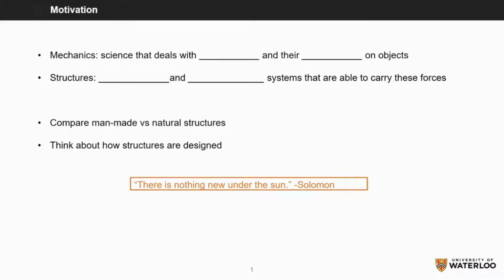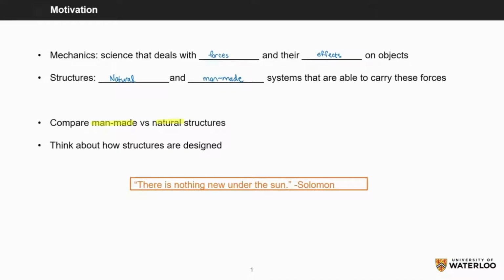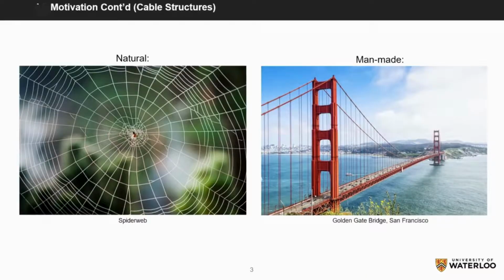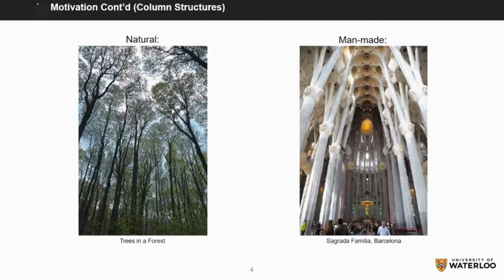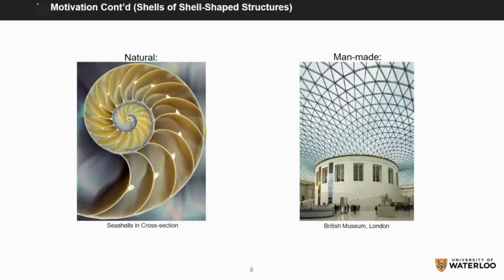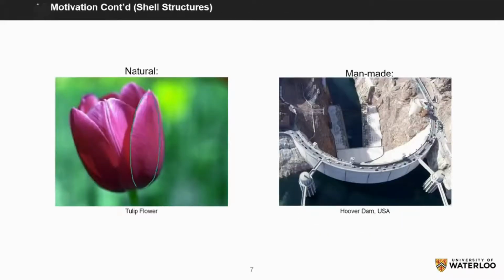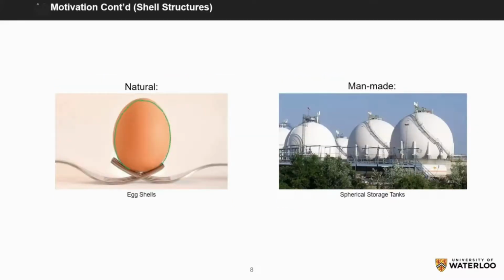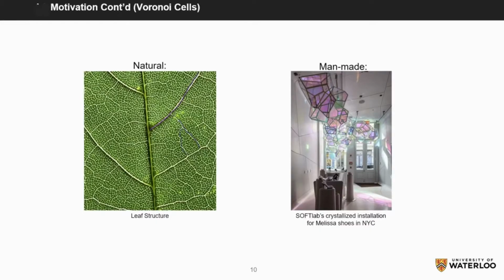AE 104/ CIVE 104 Motivation and Review